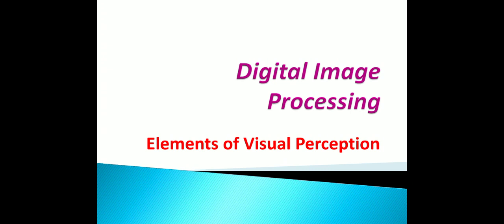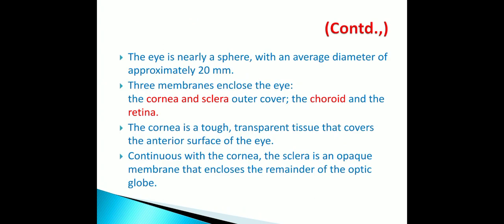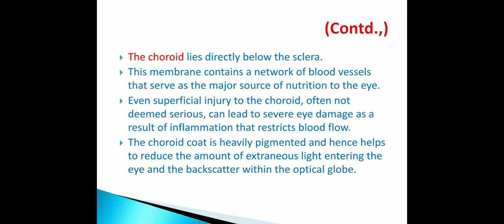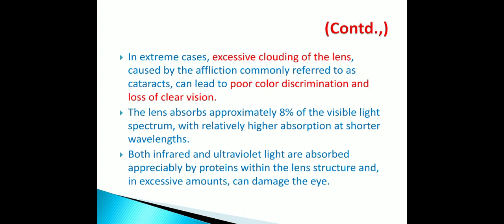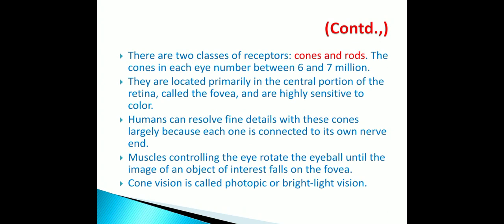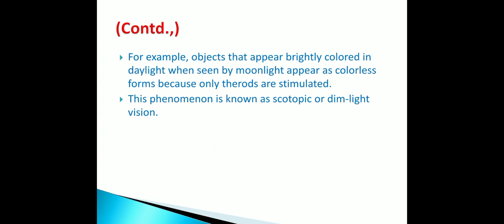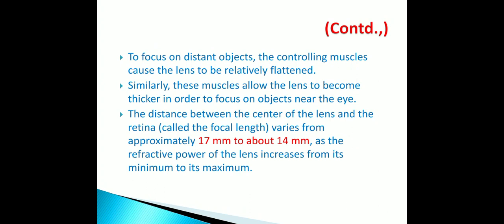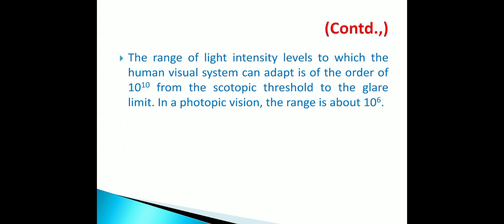Elements of Visual Perception